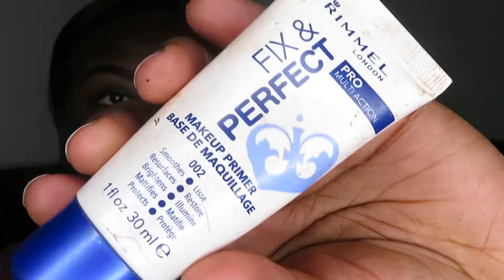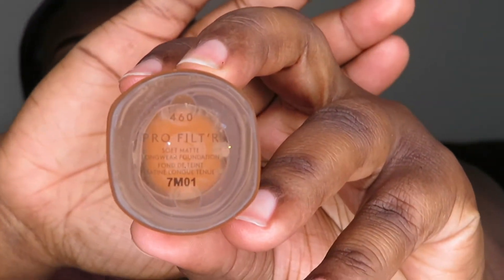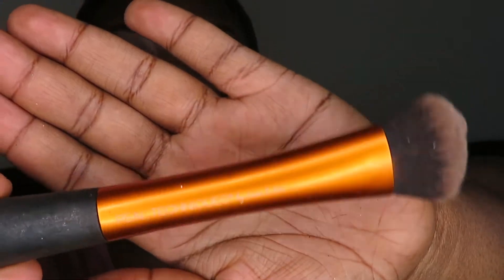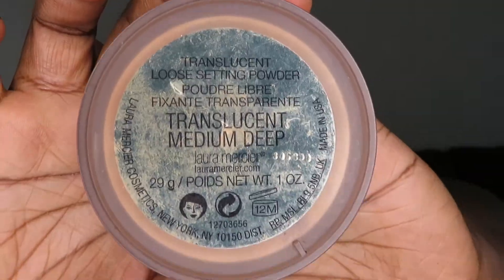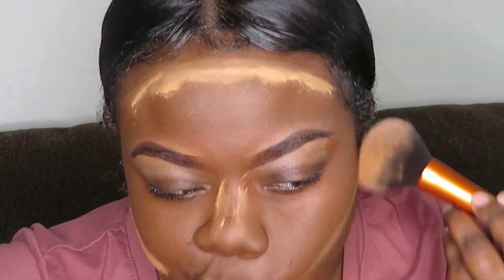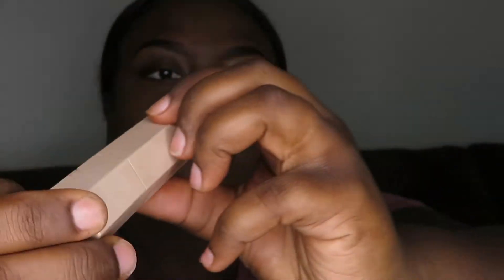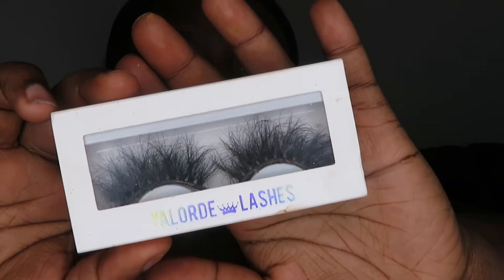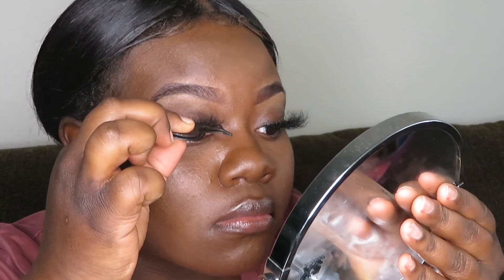WATCH ME BEAT MY FACE | WITH FENTY BEAUTY!!!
TURN ON YOUR POST NOTIFICATIONS FOR A SHOUTOUT!!